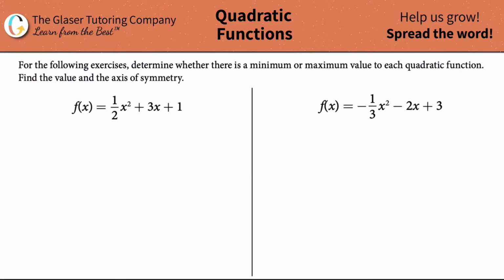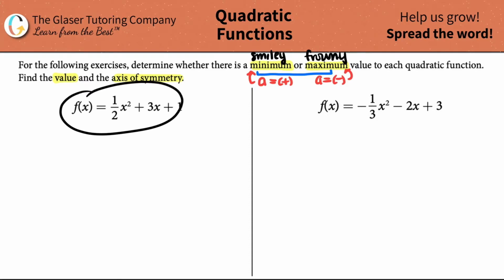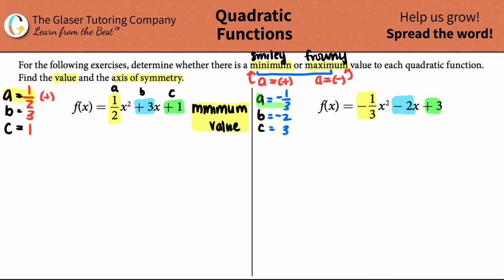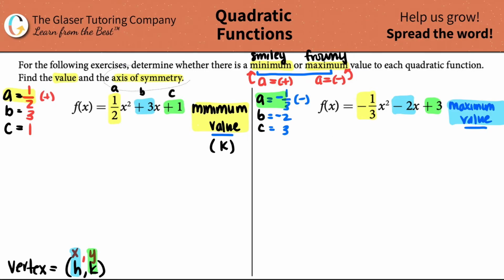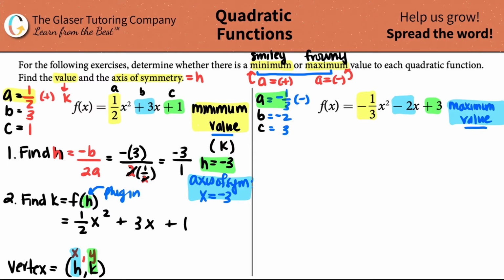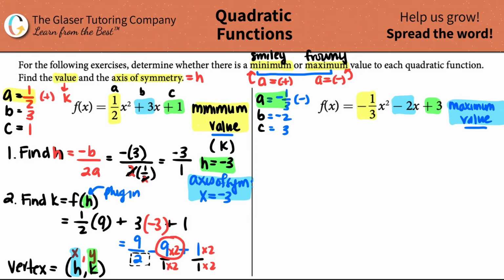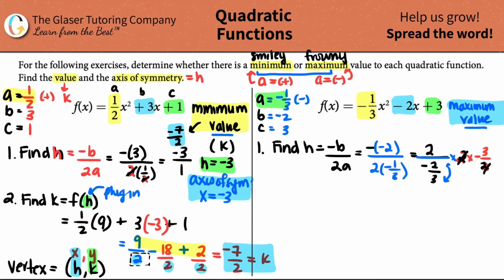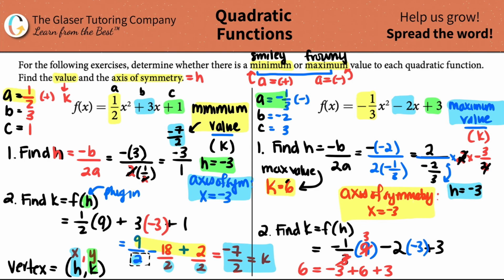Finding the Min/Max Value and Axis of Symmetry of a Quadratic: f(x) = 1/2x2 + 3x + 1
For the following exercises, determine whether there is a minimum or maximum value to each quadratic function. Find the value and the axis of symmetry.
f(x) = 1/2x2 + 3x + 1
f(x) = −1/3x2 − 2x + 3